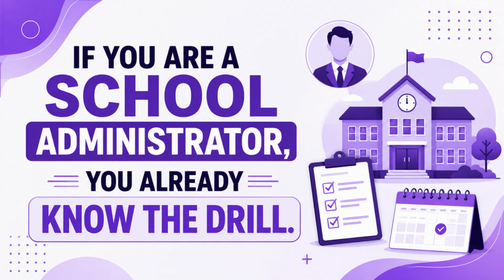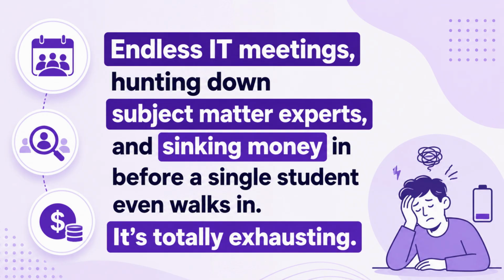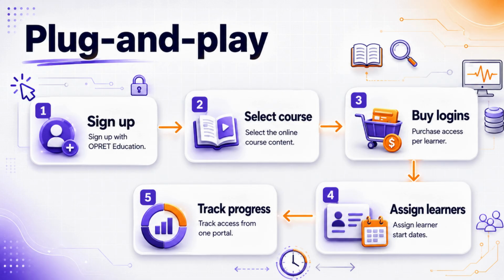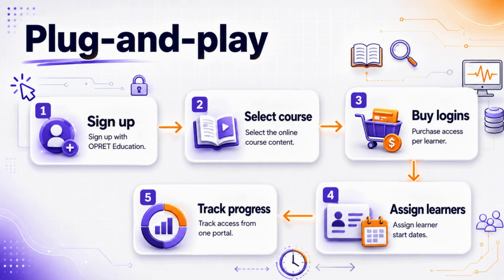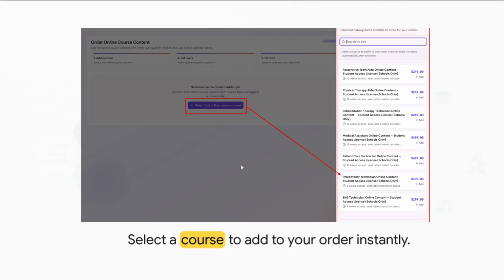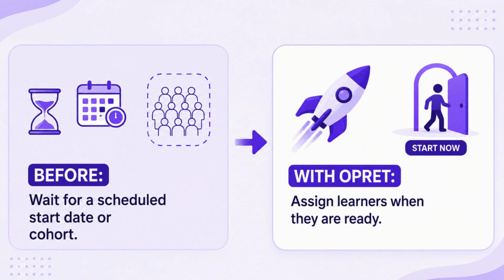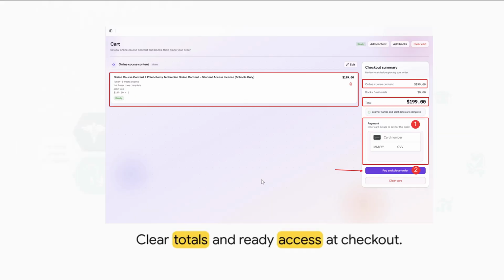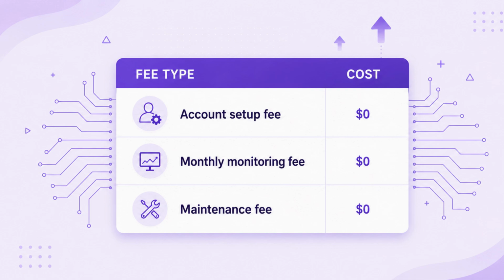How can a school offer online and hybrid healthcare programs or courses for their students?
Discover why schools, career colleges, and training institutions choose OPRET Education to launch online or hybrid healthcare programs without the expense, delays, and technical burden of building a learning platform from scratch.

OPRET Education provides a plug-and-play course licensing solution designed for institutions that want to expand their healthcare training programs quickly and efficiently. Schools can select ready-to-use online course content, purchase access for individual learners, assign flexible start dates, and monitor student progress from one centralized portal.

What schools can accomplish with OPRET Education
Launch online or hybrid healthcare programs without a lengthy development cycle
Purchase course access only when a learner is ready to begin
Enroll students throughout the year instead of waiting for a fixed cohort
Assign learner names and individual course start dates
Access structured modules, mini-quizzes, midterm exams, and final exams
Use mastery-based progression, where learners complete requirements before advancing
View learner login information and monitor course progress
Reduce technology, maintenance, and administrative overhead

Available allied-health course content may include:

Phlebotomy Technician
EKG Technician
Patient Care Technician
Medical Assistant
Physical Therapy Aide
Restorative Technician/Aide
Additional healthcare training programs

There is no need to spend months coordinating developers, subject-matter experts, platform maintenance, and course production before enrolling your first learner. OPRET Education allows your institution to focus on operating and growing your school while the online course-content workflow is managed through one simple portal.

With flexible, per-learner licensing, schools can expand their program offerings, support more students, and begin providing online educational content in minutes—not months.

Ready to bring online or hybrid healthcare education to your institution?

Request a school portal account or demonstration today.

How to Order Online Course Content for Students | OPRET Education
OPRET Education Tutorial: Order Student Course Access Online
How Schools Can Purchase Online Course Content for Students
How to Add Students and Order Course Access with OPRET
OPRET School Portal Tutorial | Select Courses, Add Users and Checkout
How to Purchase Student Logins Through OPRET Education
Order Online Courses for Students in Minutes | OPRET Education
OPRET Education Ordering Guide for School Administrators
How to Enroll Students in OPRET Online Course Content
From Course Order to Student Login | OPRET Education Tutorial
Offer Online Healthcare Courses Without Building Your Own Platform
How Schools Can Launch Online Healthcare Programs Faster
Start Offering Online Courses to Your Students with OPRET
A Simple Way for Schools to Offer Online Allied-Health Courses
Expand Your School with Ready-to-Use Online Course Content
Launch Online Career-Training Programs Without the Development Cost
Online Course Licensing Made Simple for Schools
Turn Your Healthcare Program into an Online Learning Experience
Enroll Students Anytime with OPRET Education
Ready-to-Use Online Healthcare Courses for Schools
Add Online Programs to Your School in Minutes, Not Months
Help More Students Learn Online with OPRET Education
The Plug-and-Play Online Course Solution for Career Schools
How Training Institutions Can Offer Online Courses with Less Overhead
Purchase Student Course Access Only When You Need It
Grow Your School with Flexible Online Student Enrollment
Online Allied-Health Content for Schools and Training Facilities
Launch Phlebotomy, EKG and Healthcare Courses Online
A Faster Way to Add Online Programs to Your Institution
OPRET Education: Online Course Content Built for Schools